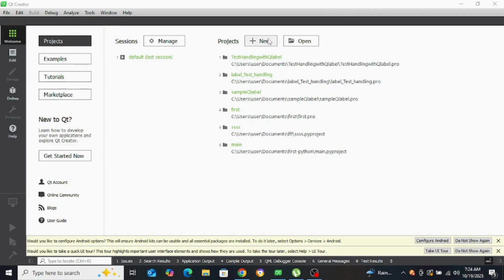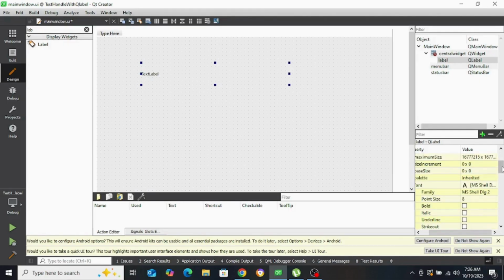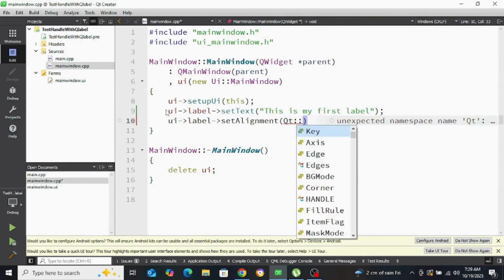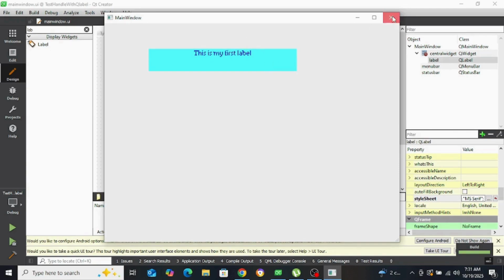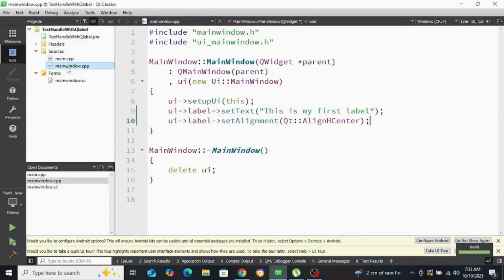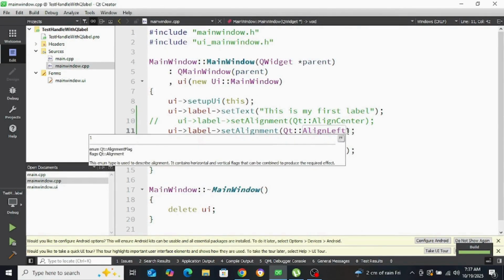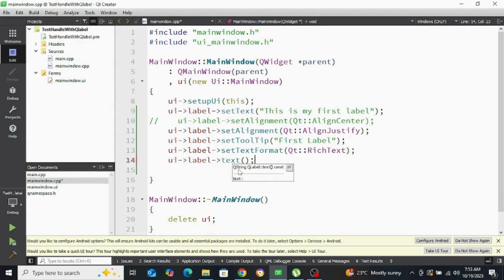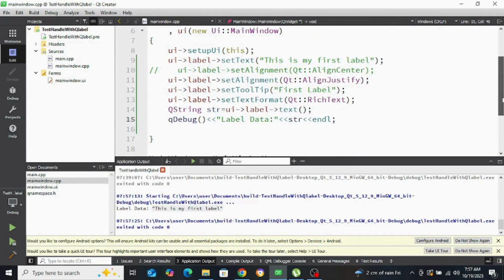Qt C++ Tutorial: How to Handle Text with QLabel (setText, text, and Styling)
QLabel in Qt
QLabel in Qt C++
handlingtextwithqlabelinqtc++program
handlingtextwithqlabelinqtc++and
handlingtextwithqlabelinqtc++andc++